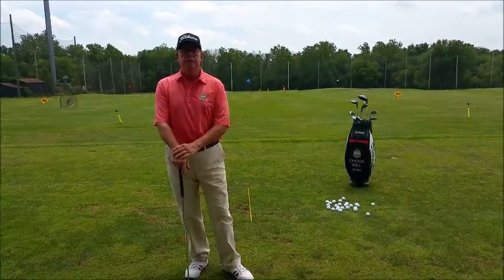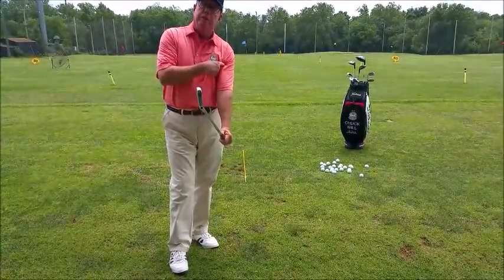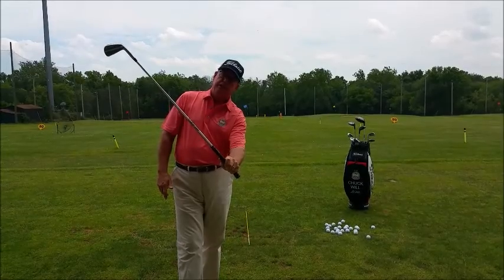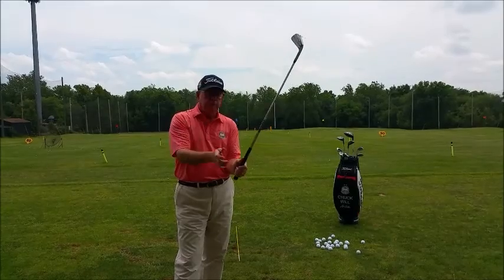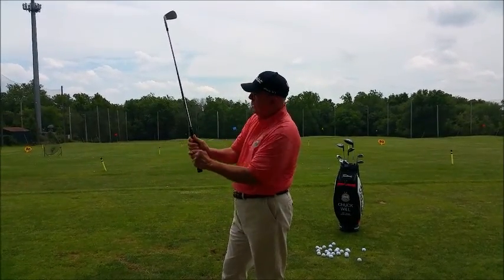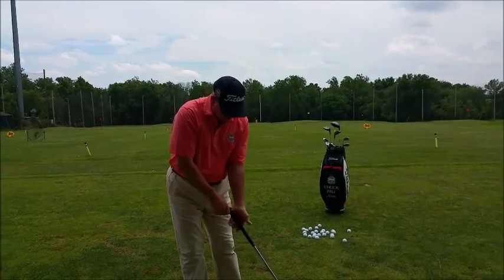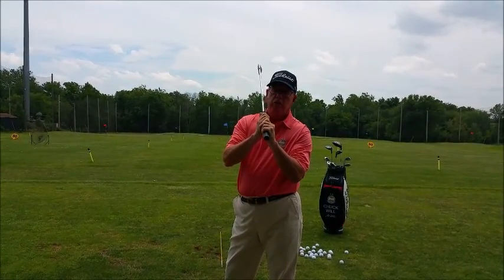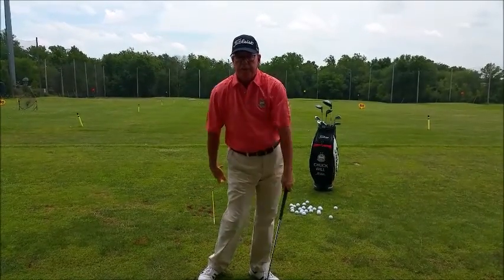CWGA Grip Essentials II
Grip Essentials... forming the correct hold on the club is the basis for all good swings!